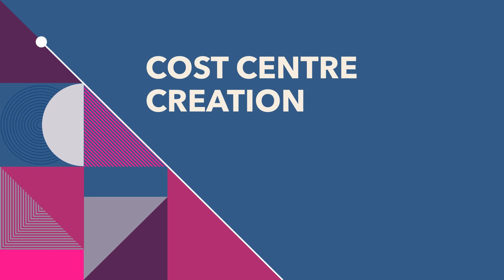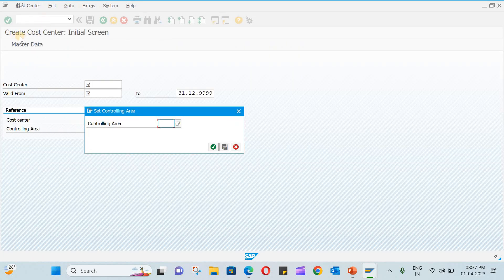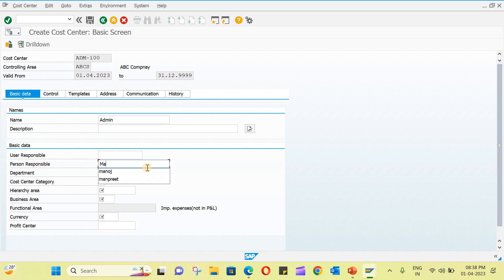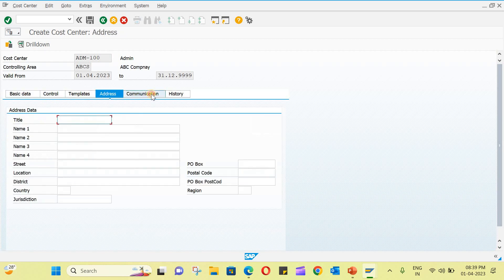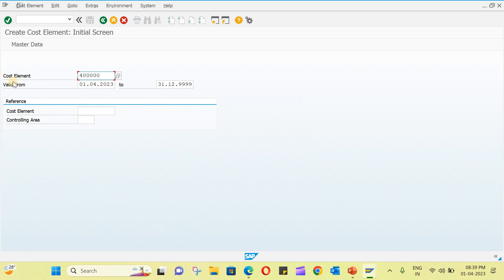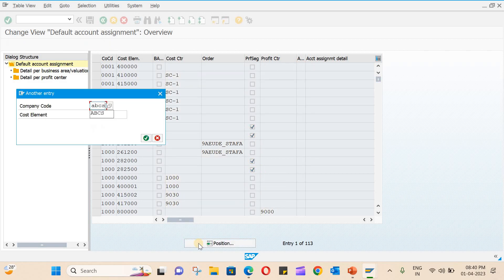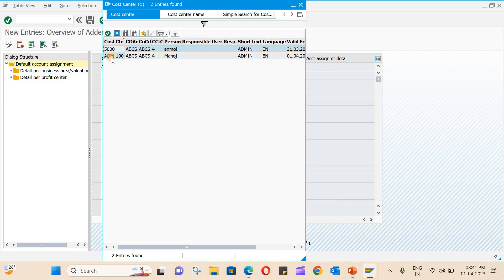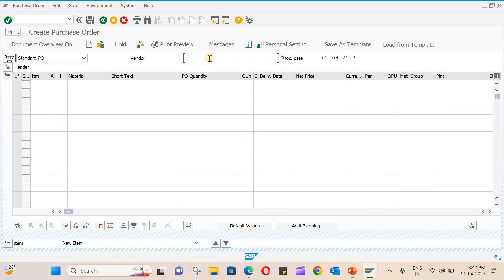Cost Centre & Cost Element Creation in SAP MM | T-CODE: KS01, KA01, OKB9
This video describes cost centre, cost element creation in SAP MM.